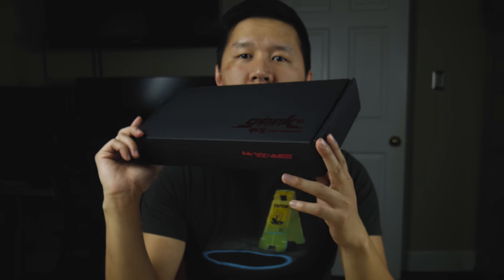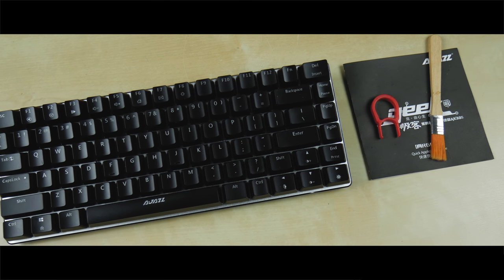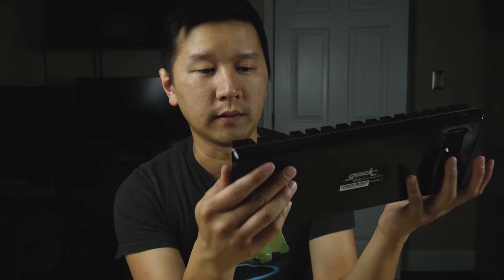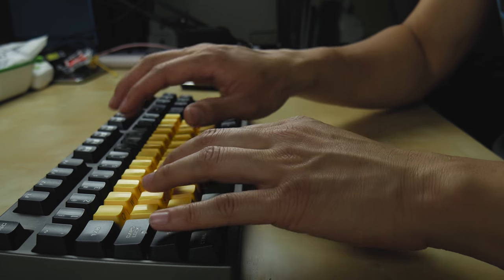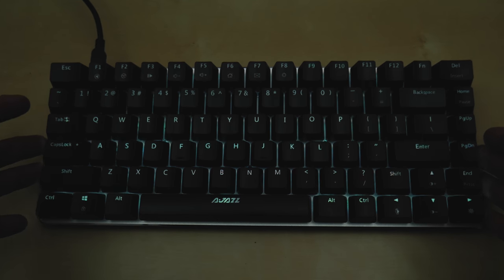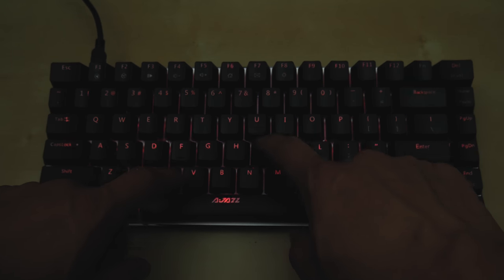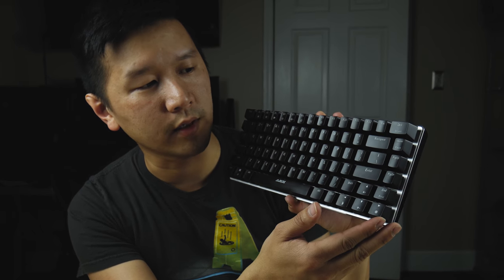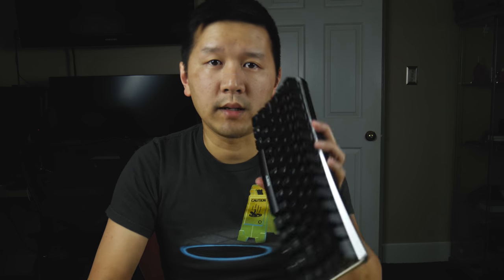AJAZZ RGB Mechanical Keyboard REVIEW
Product link:
Blue switch version
Black switch version

-- My Gears --
: Panasonic G7
: Limo 700W Studio Light